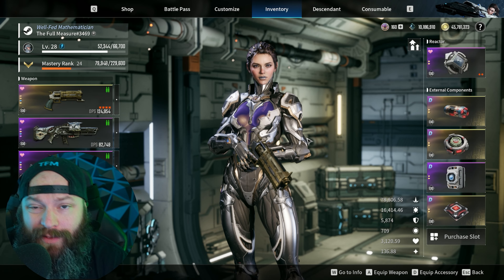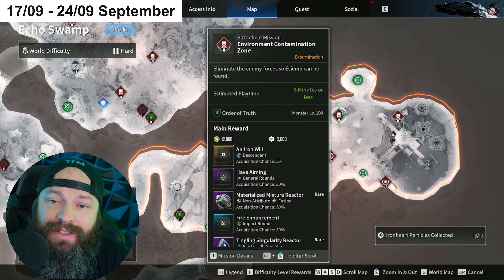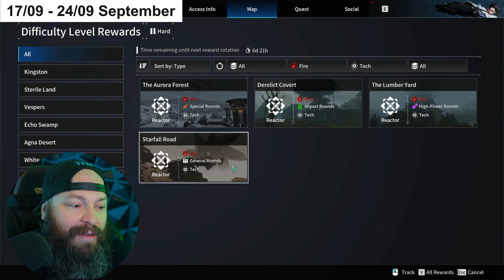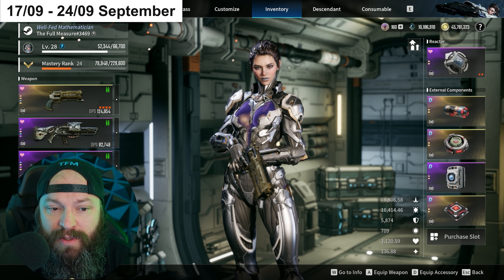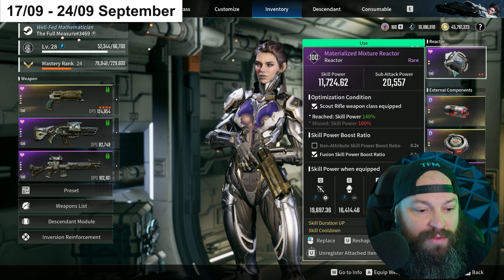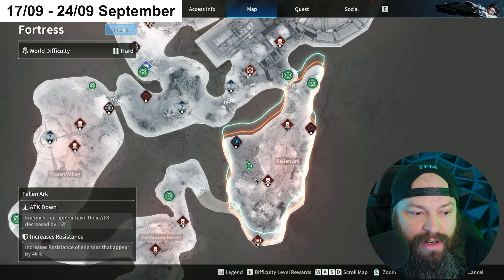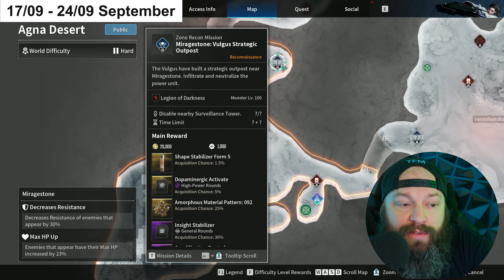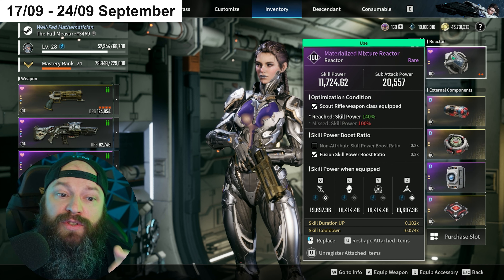YOUR WEEKLY REACTOR HUNT (17 Sep - 24 Sep) HAPPY SHAREN WEEK | The First Descendant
Join me as I explain YOUR WEEKLY REACTOR HUNT (17 Sep - 24 Sep) HAPPY SHAREN WEEK in the brand new looter shooter, The First Descendant